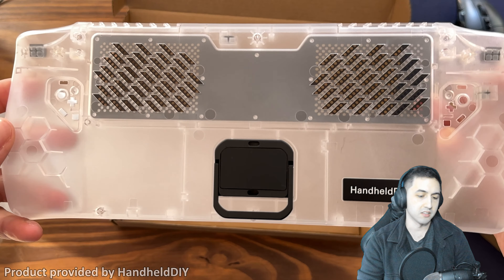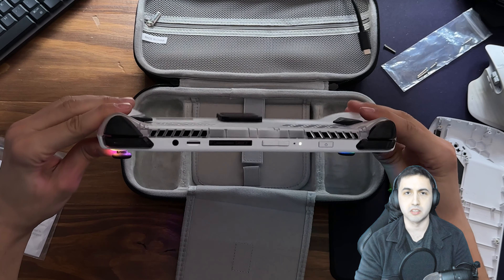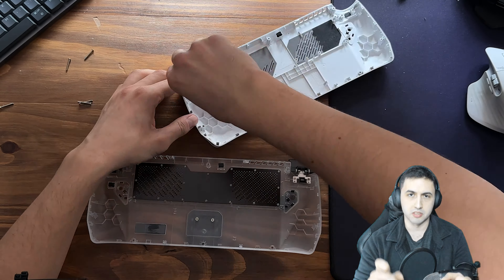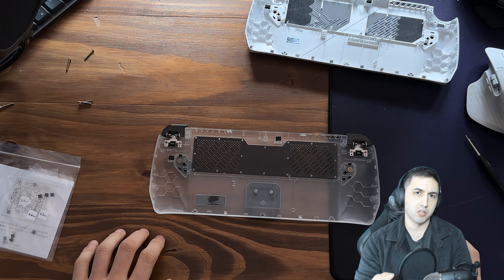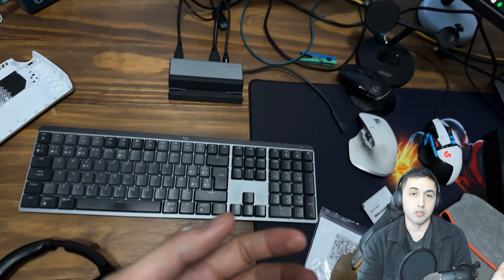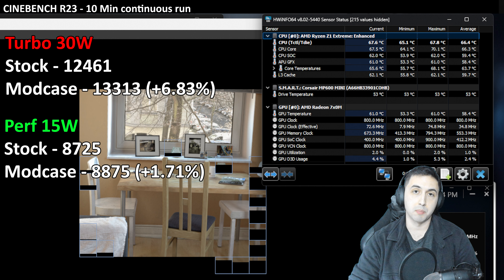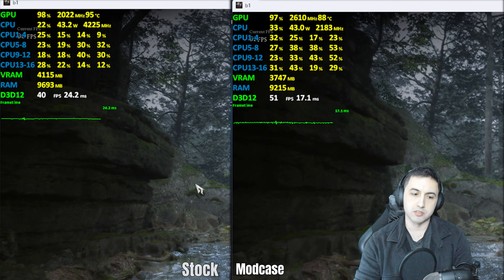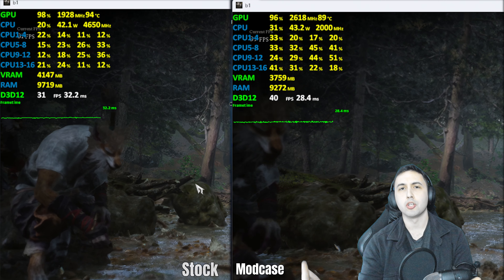More FPS and Lower Temps for Cheap? - Transparent Modcase for ROG Ally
Product provided by HandheldDYI

👉ROG Ally Transparent Modcase - HandheldDIY

👉Dock used: BenQ BeCreatus GR10 - HDMI 2.1

👉Cheaper Dock: JSAUX Docking Station 6-in-1

👉ROG Ally 512GB Z1 EXTREME

👉Elgato 4K60 Pro MK.2 Capture Card

00:00 - Overview
00:29 - Build Quality and What's included
02:09 - Is it easy to install?
05:08 - Testing Methodology
05:56 - CPU Tests
06:32 - GPU Tests
07:16 - How much of an improvement?
08:12 - Thoughts and Conclusion